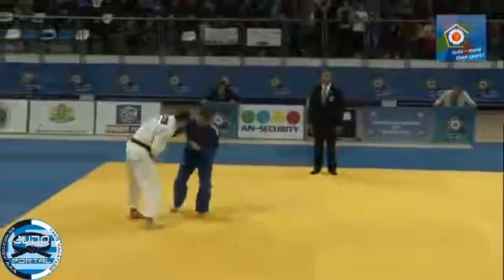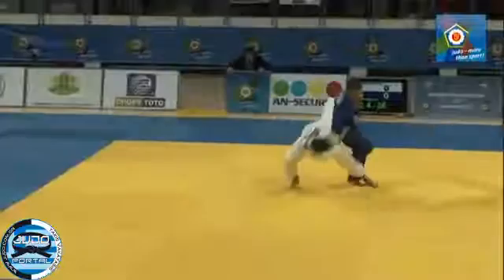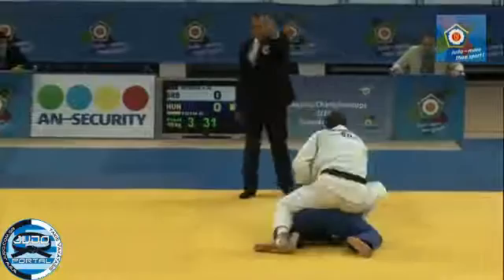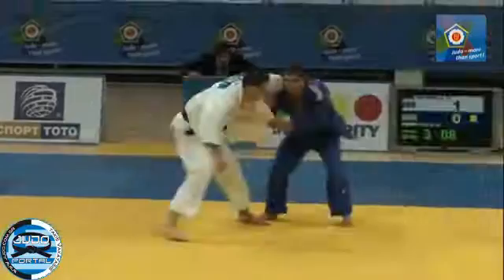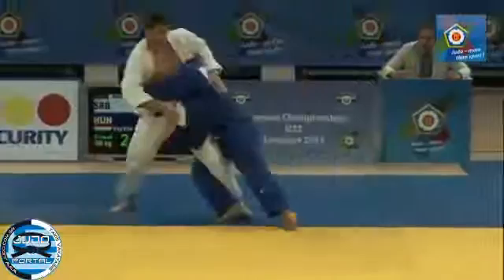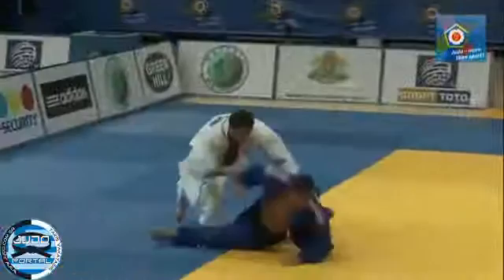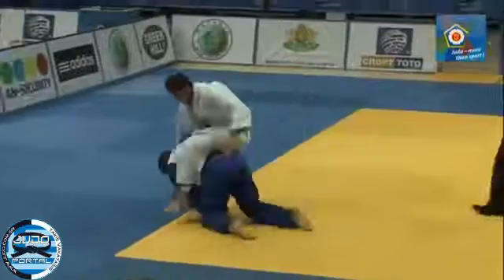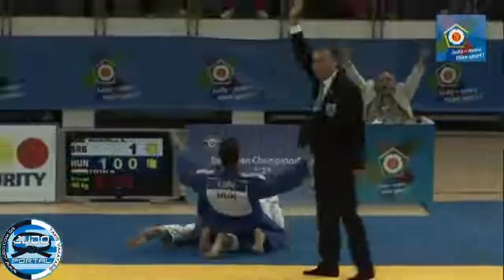European Judo Championships U23 Samokov 2013 Final -90kg KUKOLJ (SRB) - TOTH Krisztian (HUN)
and watch all our videos, most of them aren't included in our youtube chanel The Ultimate Judo Video Collection in the best quality ever. The only one judo web site in the world with selfhosted videos in H.D. & Standard quality, Judo Techniques, Photos, Forum, multilingual support, training books and many other features.